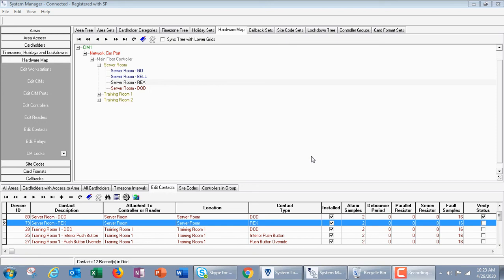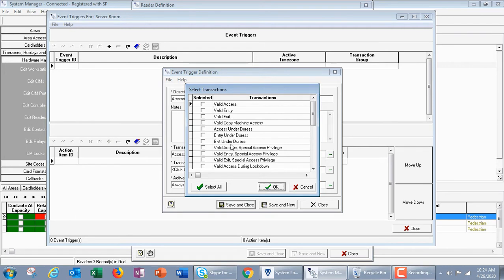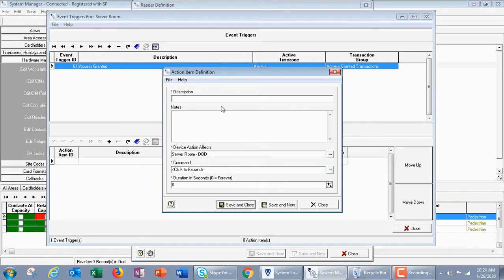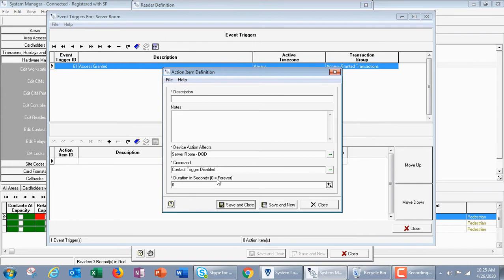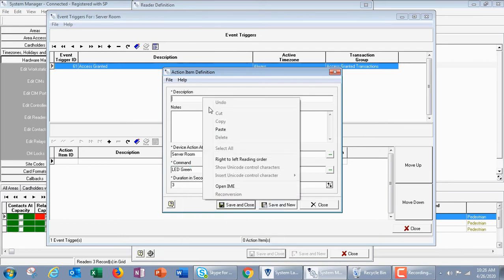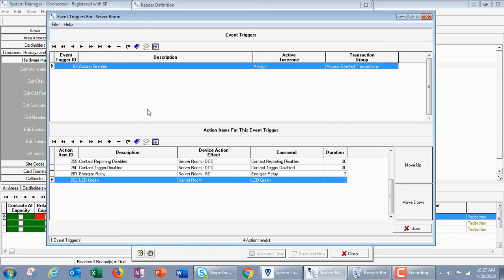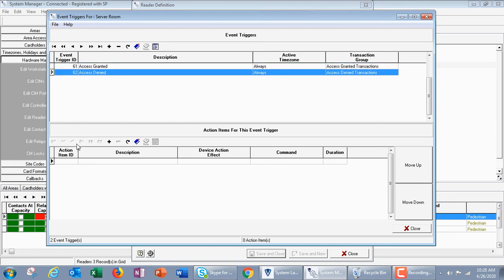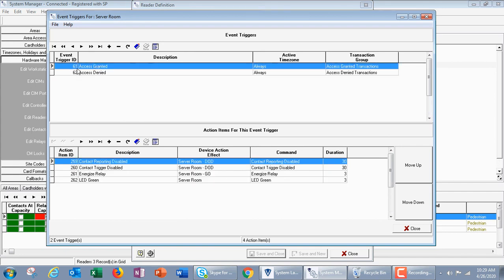SMS Reader Triggers